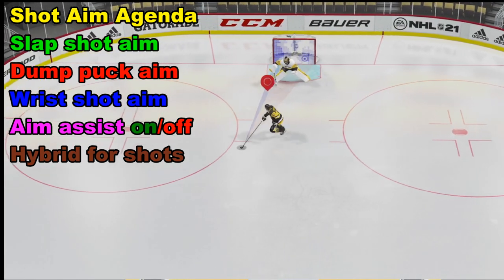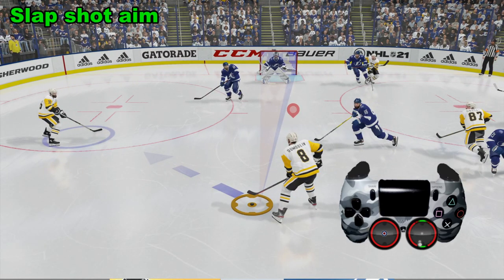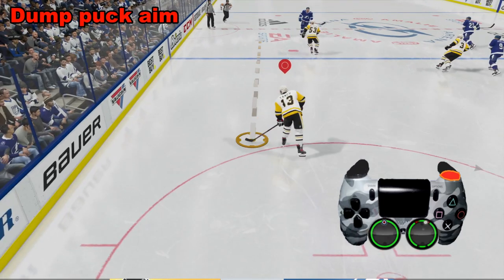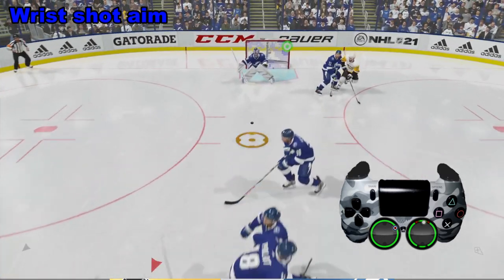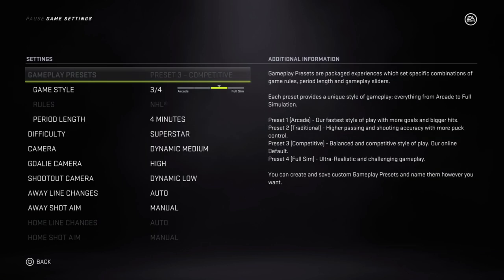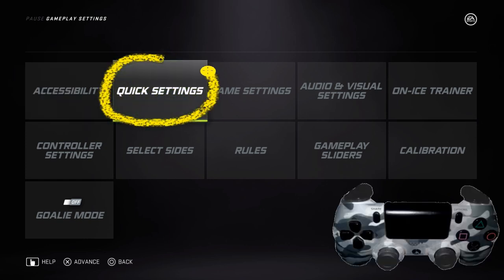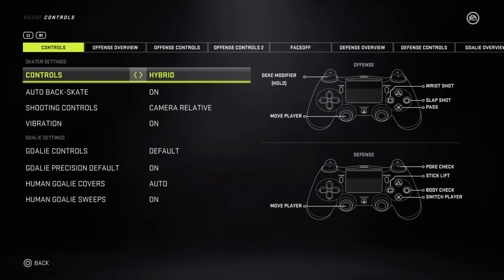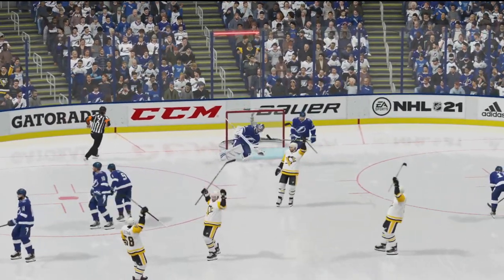NHL 21 how to aim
we take a look at how to aim shots in NHL 21 for both the wrist shots slap shots and dumping the puck. also if one does not like the difficulty or challenge of aiming shots you show how to turn the aim assist on as well as how to stop using the analog sticks and change to a hybrid control so that one does not have to use the skill stick buttons if one does not want to. that being said if one gets used to the skill stick you can be much easier to score that way it's the only problem is it takes a lot of practice and time getting used to. also don't dump the puck into an appointment or when we get a penalty.